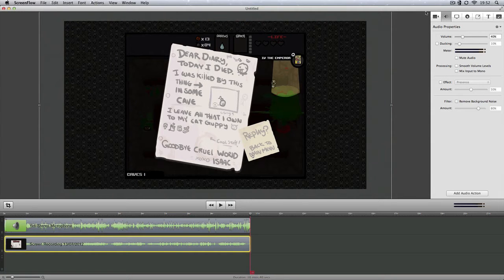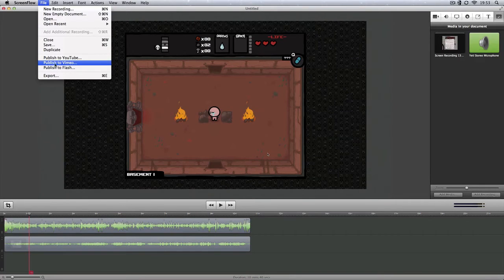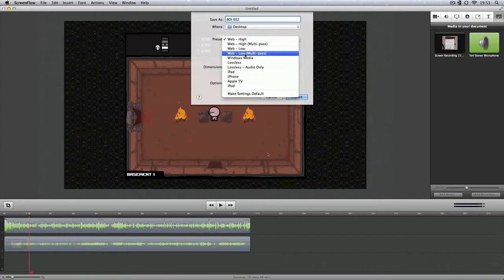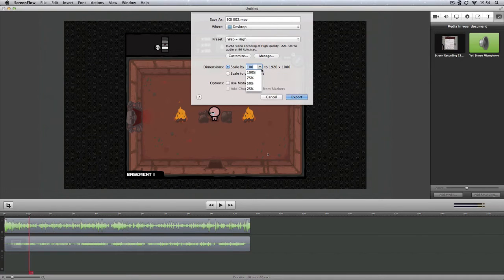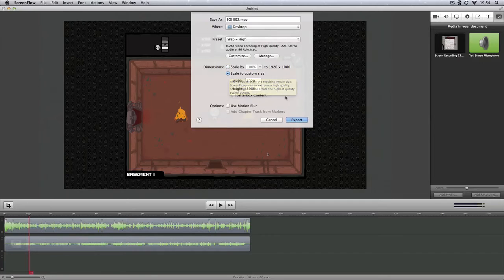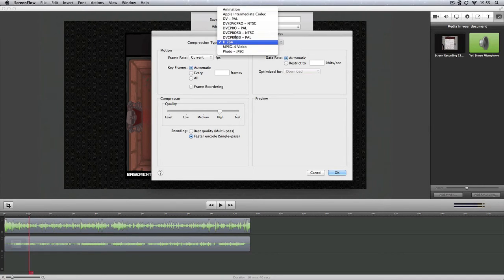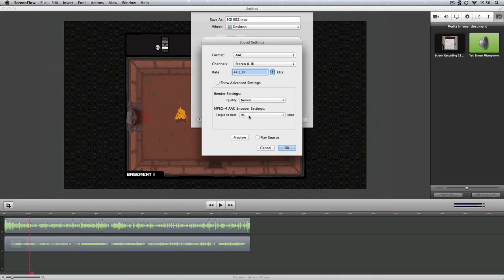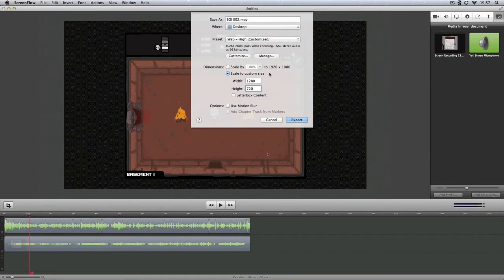(Tutorial) How to make your videos better for your viewers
Wlcome back to another Tutorial,
in this tutorial i will guide you in the right direction on hoe to make your videos better for you and your views.

Think HD, HD is the now big thing.. We see it all over Tv and gadgets. So why not make your content HD. ?